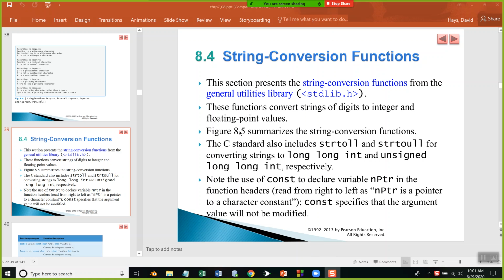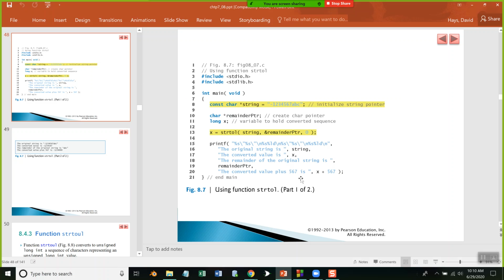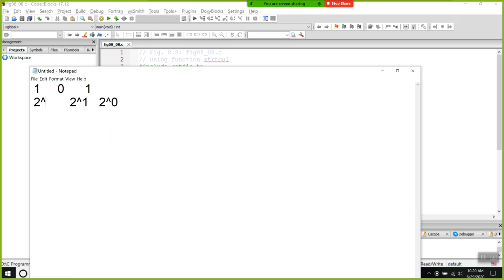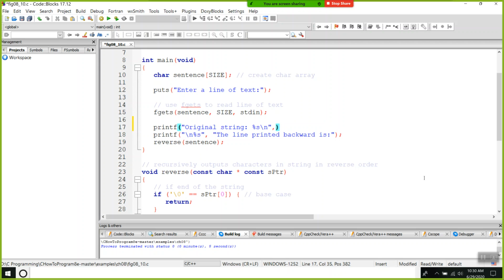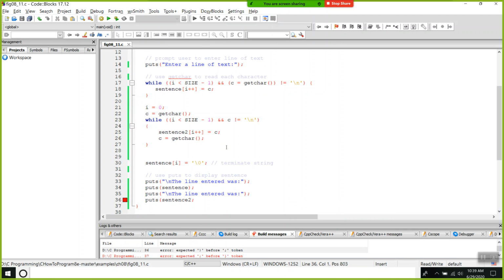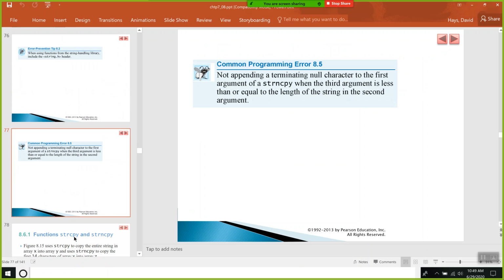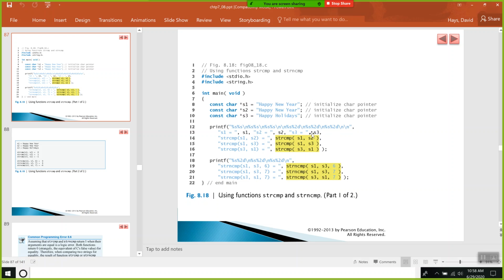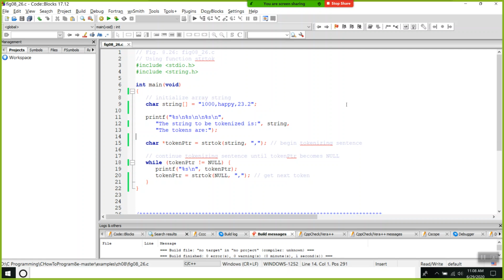C Programming - Class Session - 6/29/2020